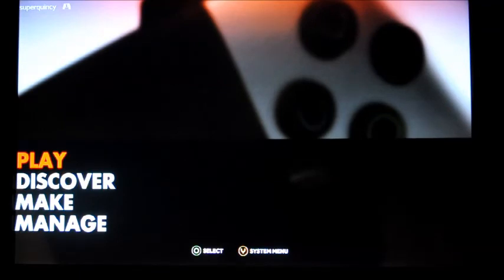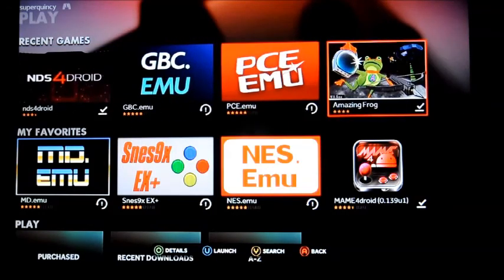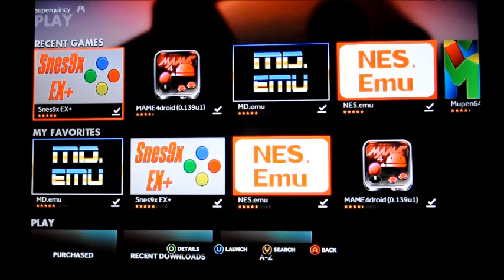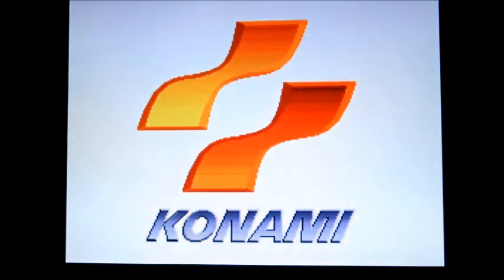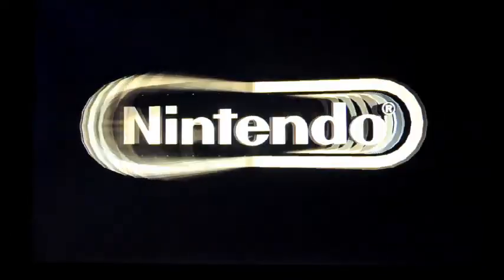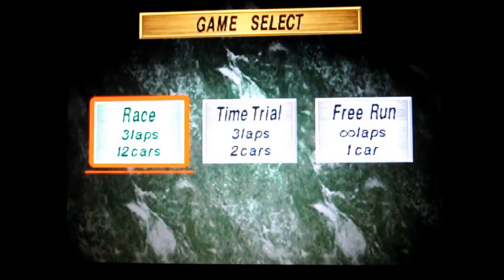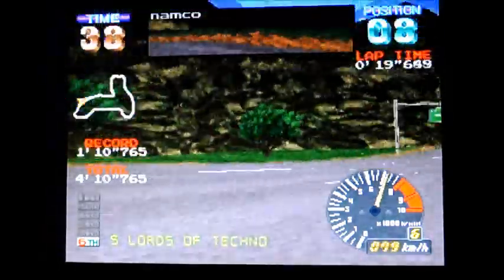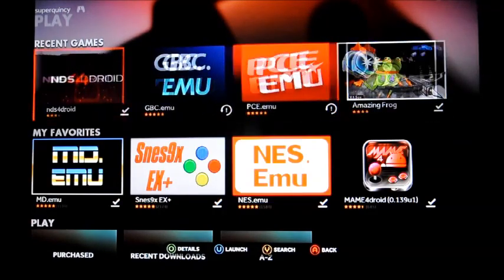Ouya POW!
Fishy Ouya Emulation Review - bad quality ! Warning!